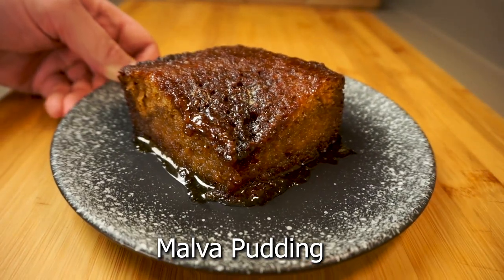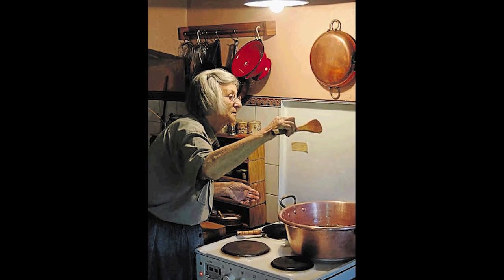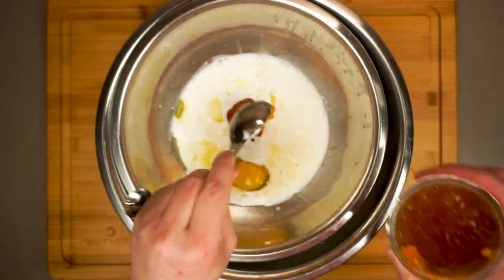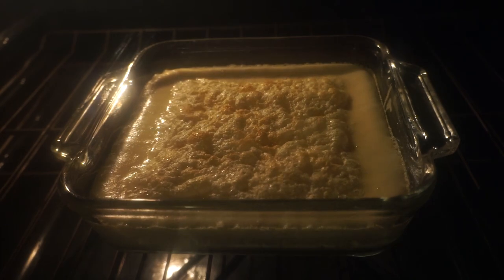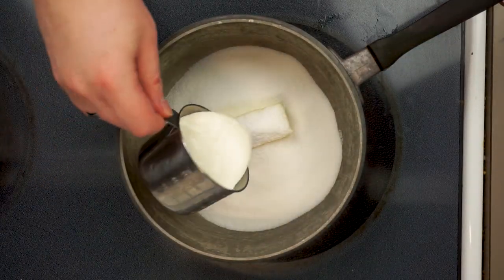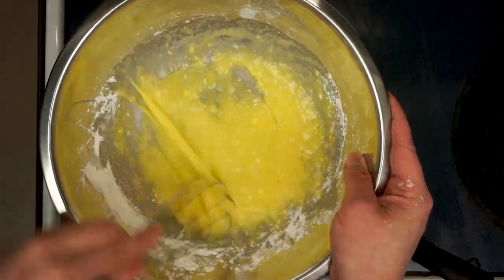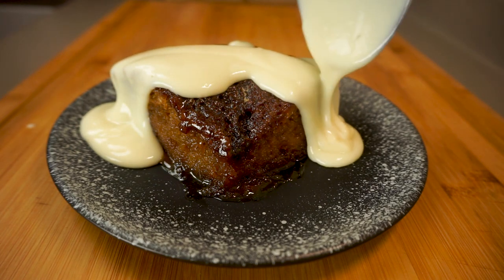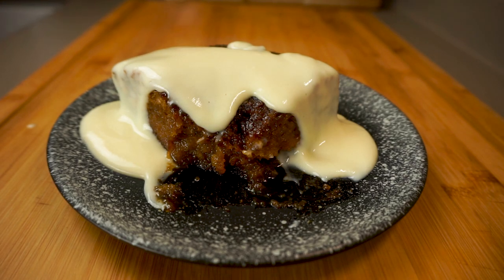How To Make Maggie Pepler's Malva Pudding Recipe - The Hidden GEM Of South Africa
Today we're making something truly amazing, Malva Pudding! But not just ANY Malva pudding, I'll be making the recipe first made popular by Maggie Pepler who first help popularize the dish in the 1970 in South Africa!  For Maggies full recipe and more check out